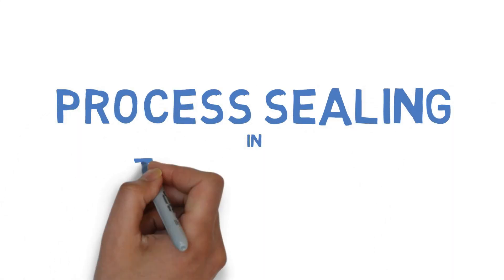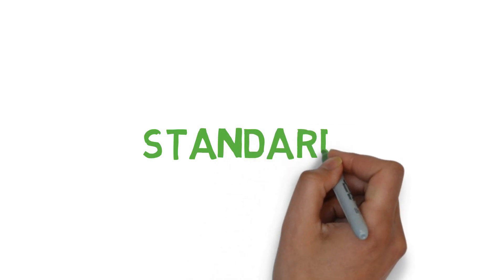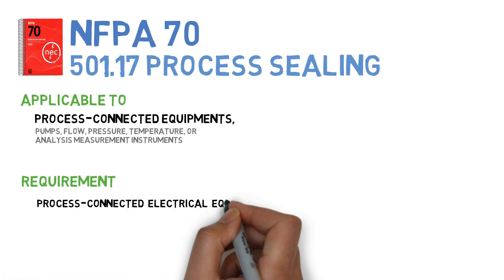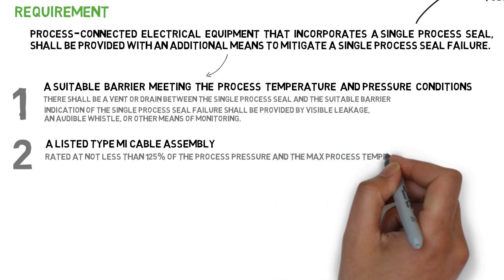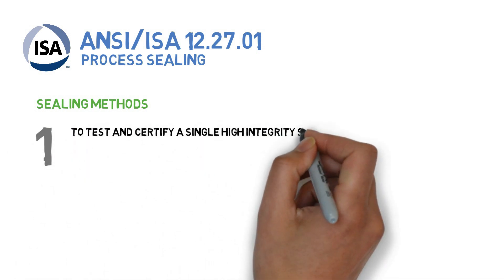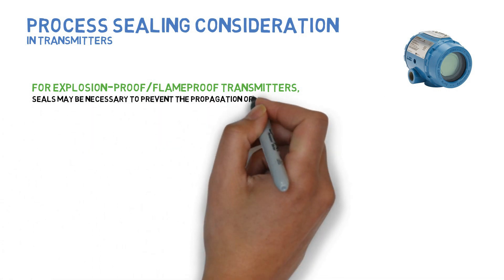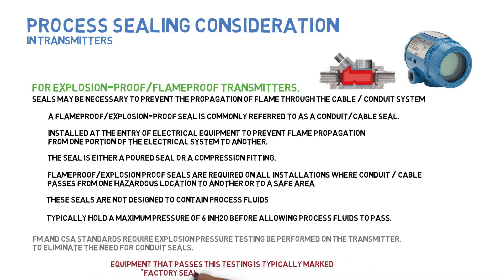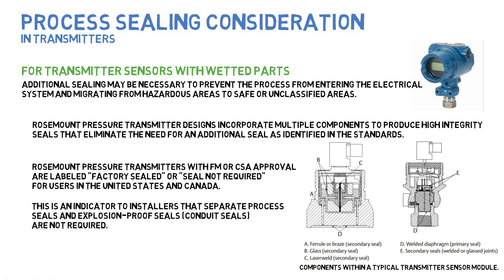Process Sealing in Transmitters | Simple Science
Process Sealing in Transmitters
This video explains about Process Sealing in Transmitters and focuses on the points below.

★ Single and Dual Seal in Transmitters
★ Process Sealing requirements in Standards like NFPA, ISA, etc.,
★ What type of Sealing solutions offered by Transmitter manufacturers
★ How to comply process sealing requirements to the transmitters